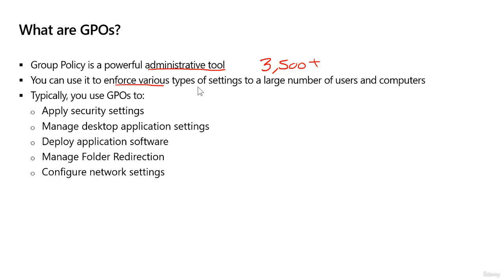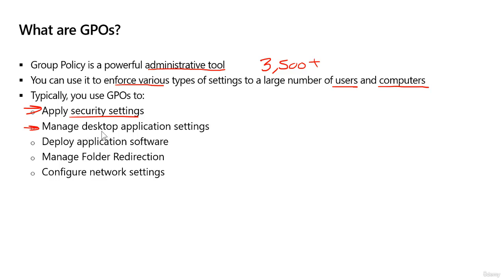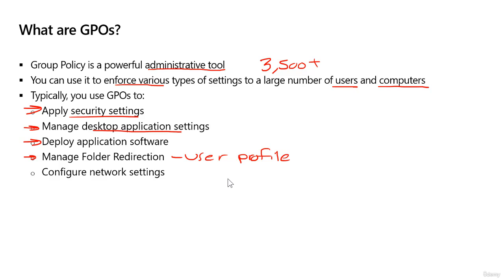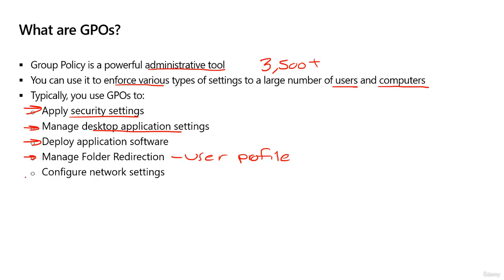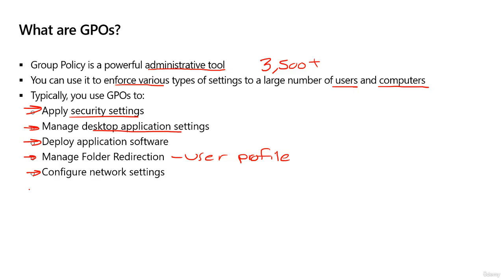20- Group Policy Objects GPO